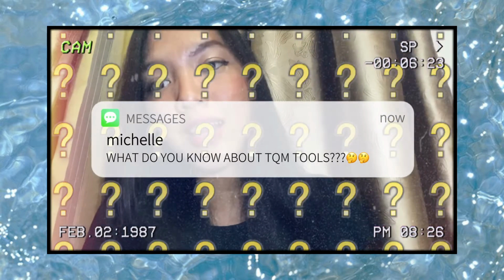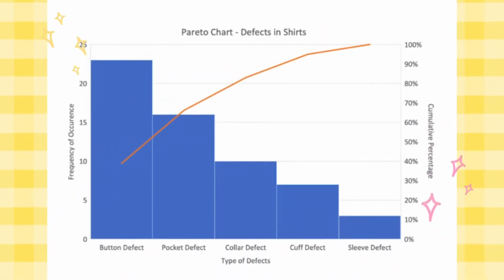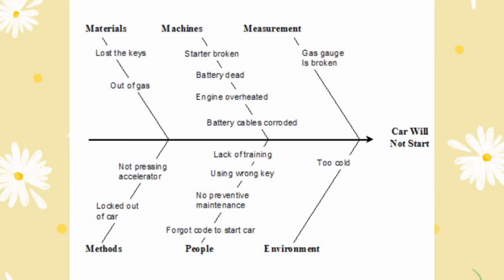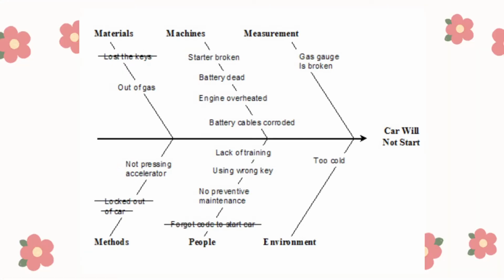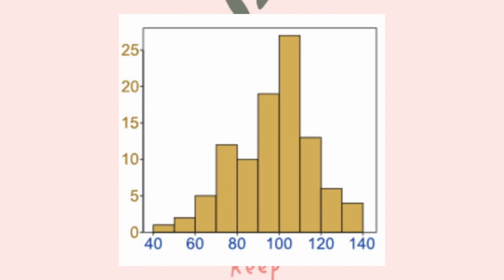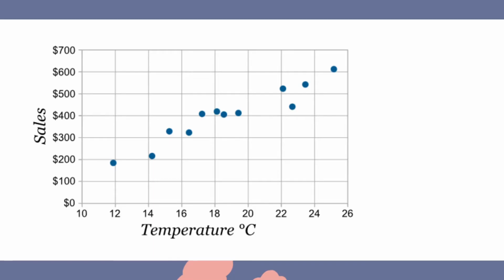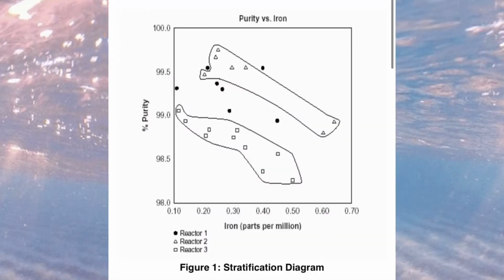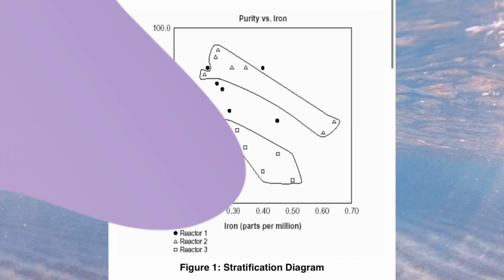Total Quality Management Tools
Name : Michelle Kaunang
Class  : 6A
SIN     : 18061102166